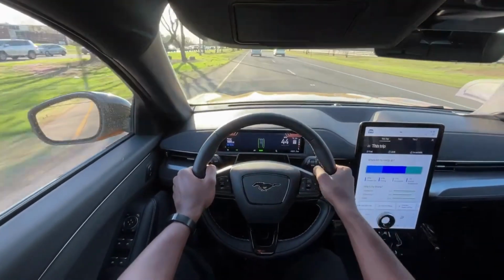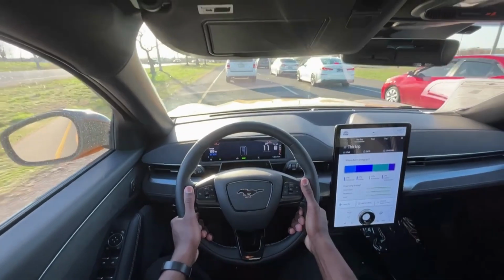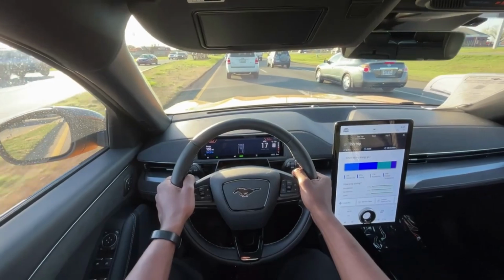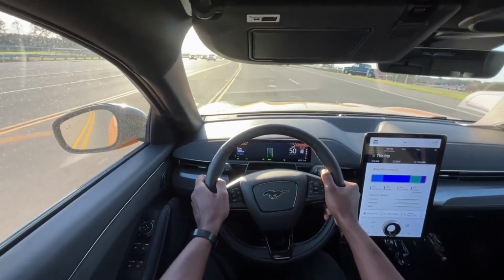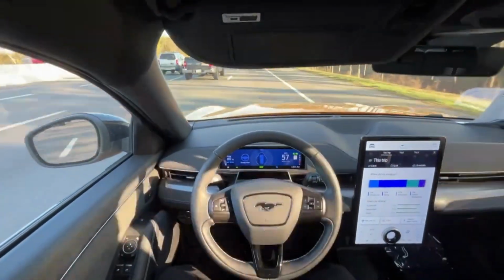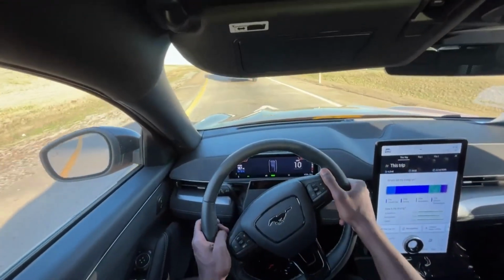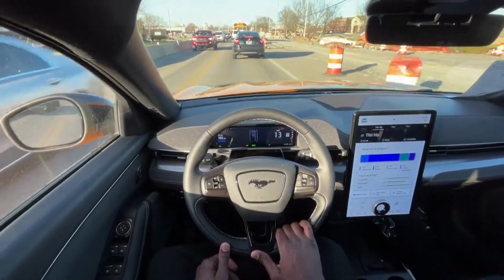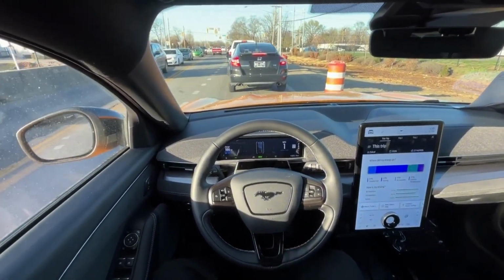2022 Ford Mustang Mach E GT Performance POV Test Drive